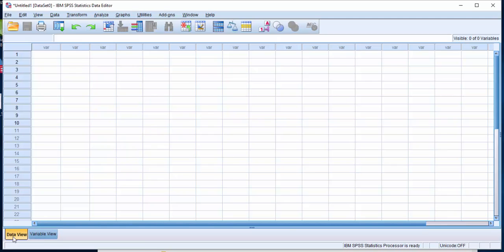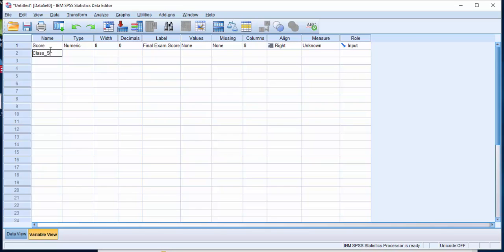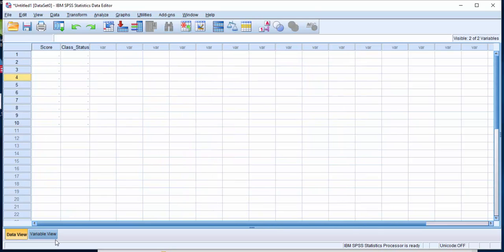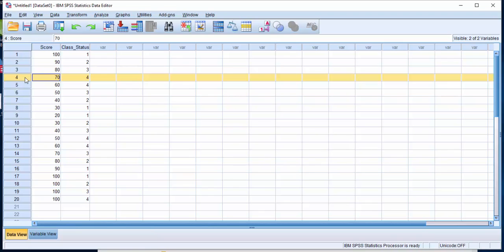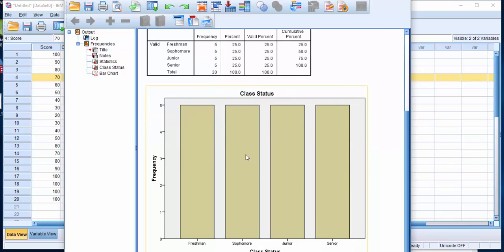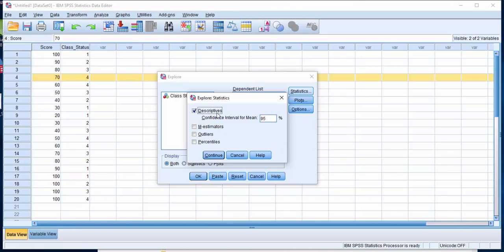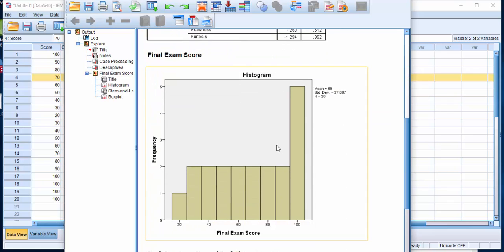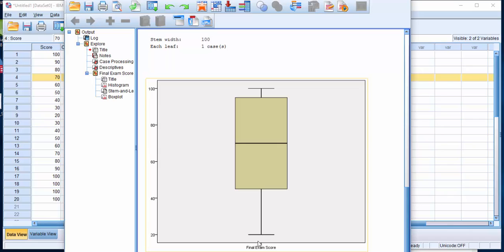Visual Displays of Data (in SPSS)